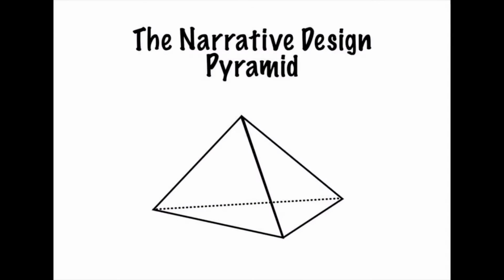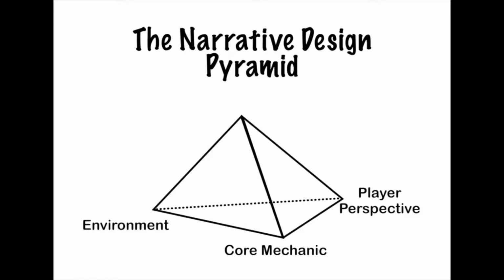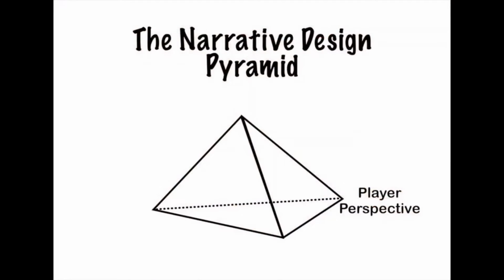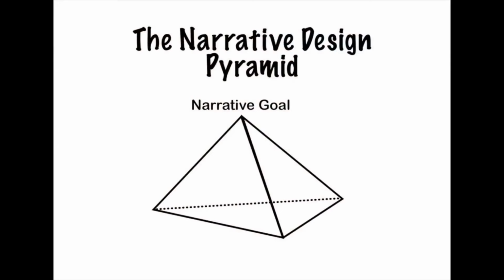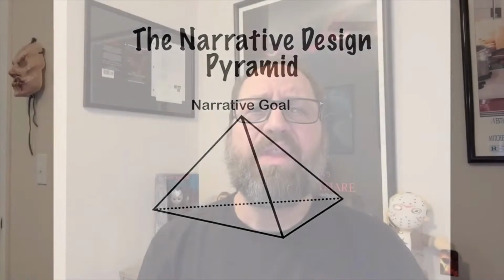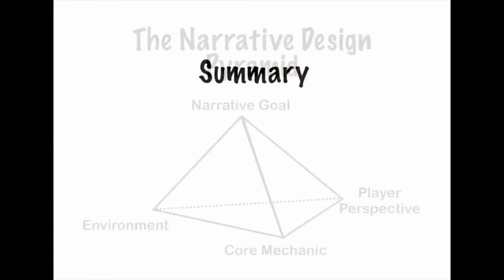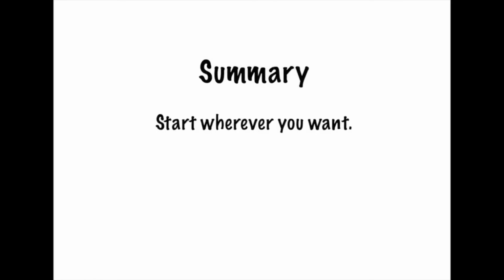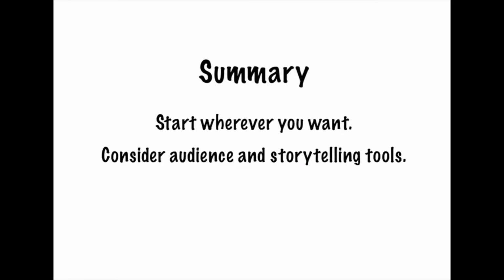David Bergantino La piramide del diseño narrativo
David Bergantino es un productor de videojuegos con más de 30 años de experiencia trabjando para franquicias como Pesadilla en la calle del infierno. Actualmente está preparando junto con el estudio colombiano Teravision, la adaptación a videojuego del clásico de culto "Killer Klowns from Outerspace"